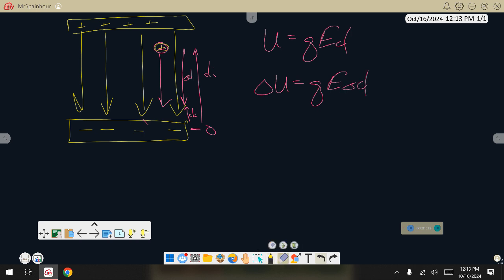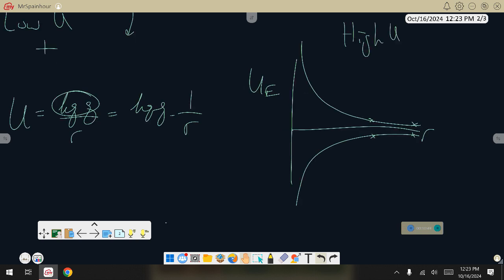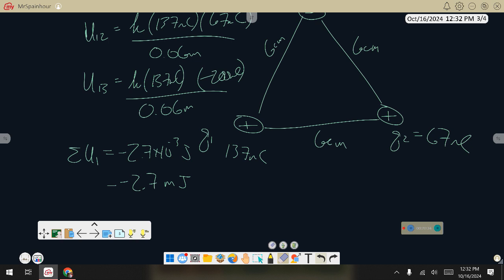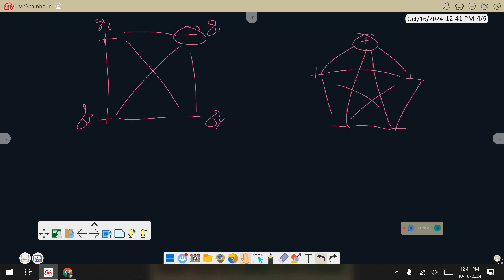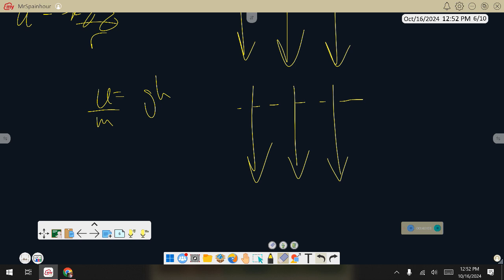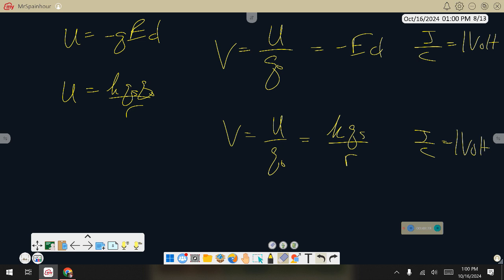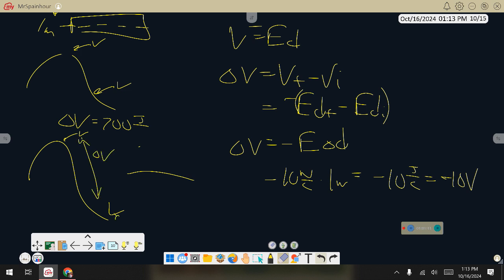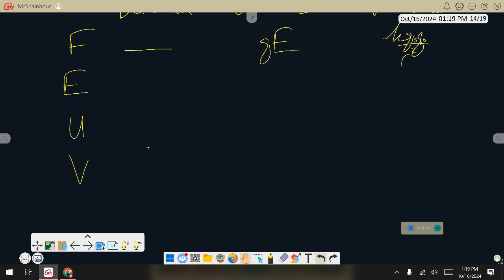Electric Energy and Electric Potential Lecture